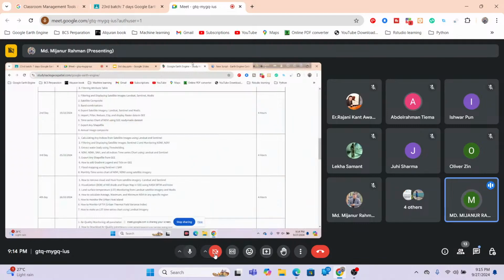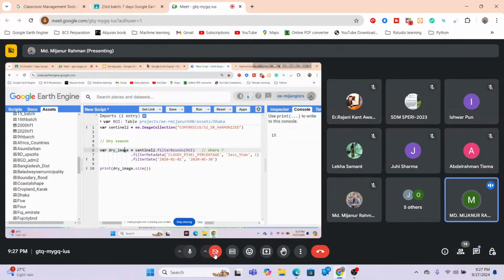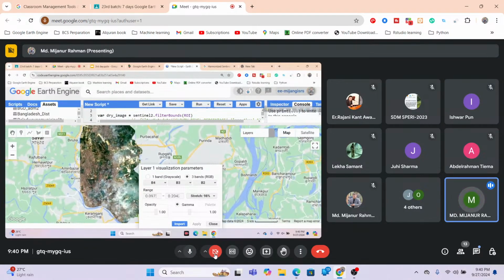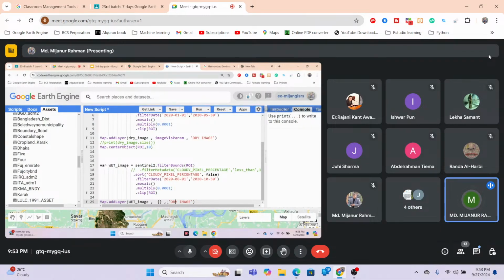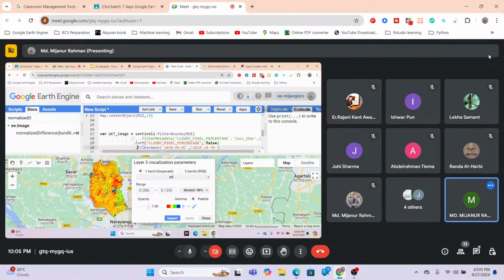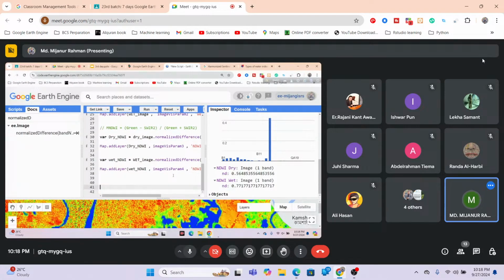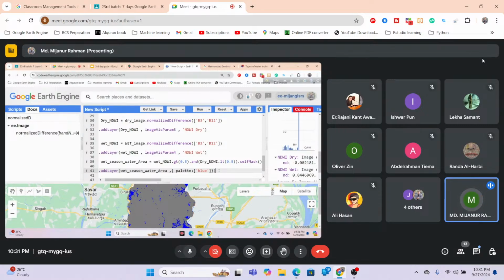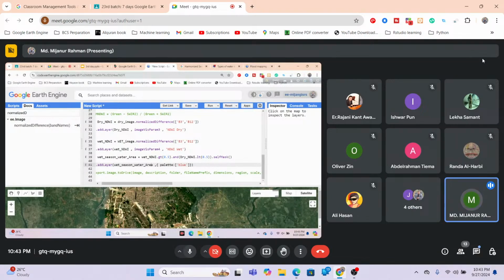Water Resource Management: Monitoring Water logging and Flood Mapping using Sentinel imagery in GEE